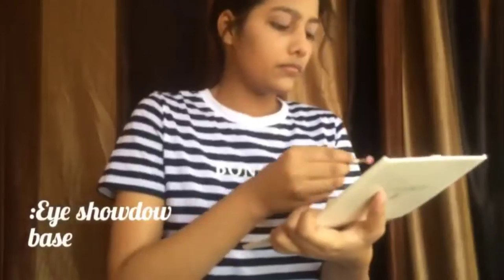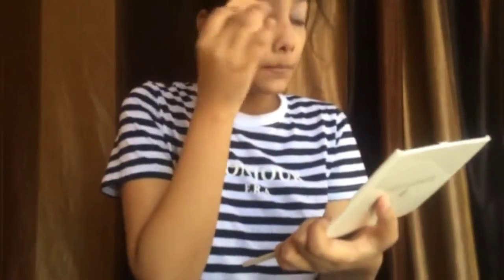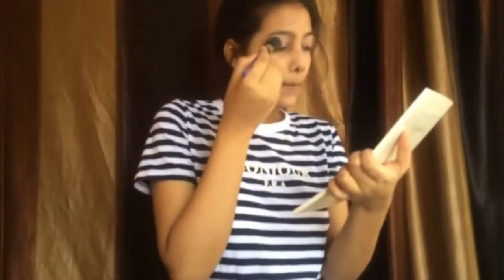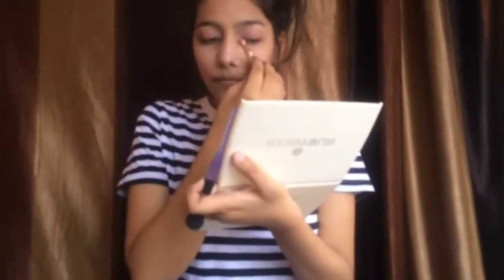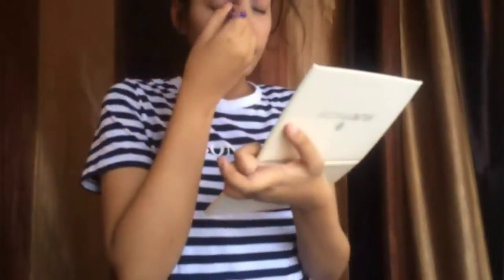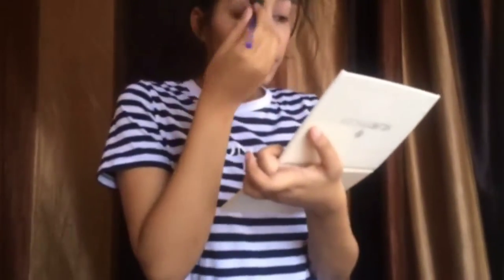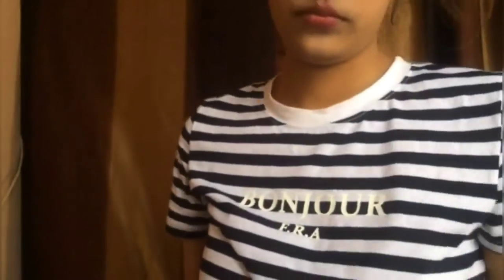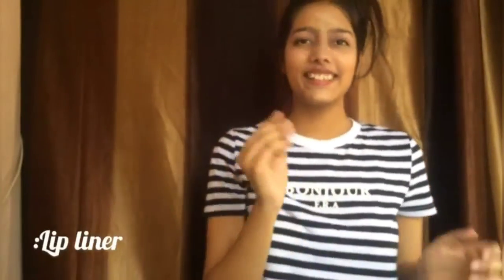Makeup JUST in 5 MiN😉/Summer Makeup Tutorial/By Gargi Sharma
Hey guys..after a long time back here.

You can also buy these products using the links:

~Oil as moisturizer

~All in One Compact

~Lip Liners

The vdo quality is not too good due to some reasons...Any Suggestion for next vdo??